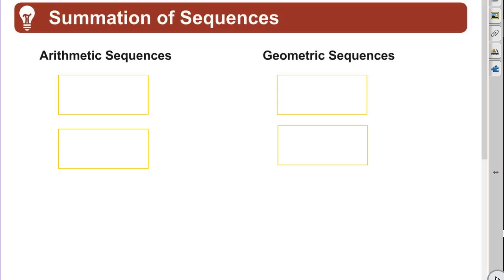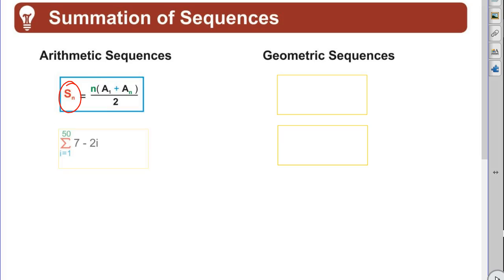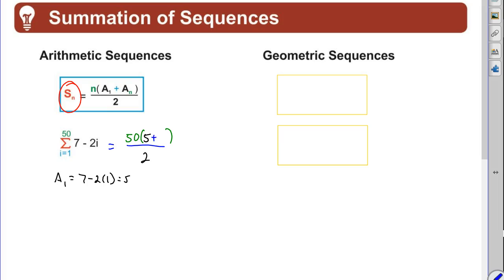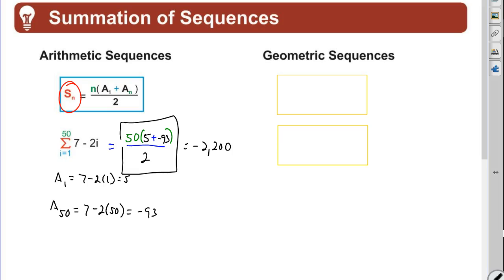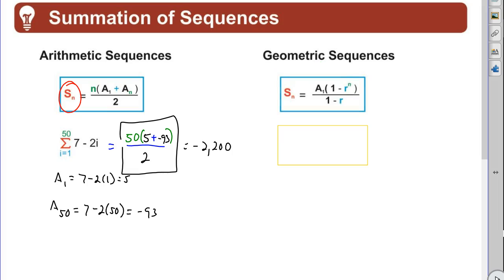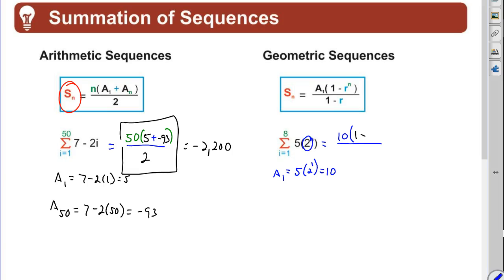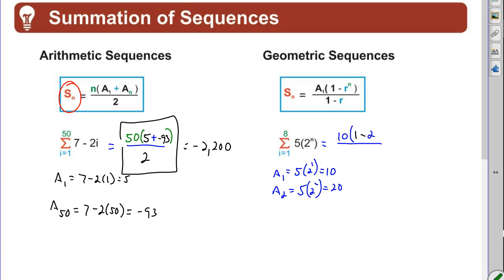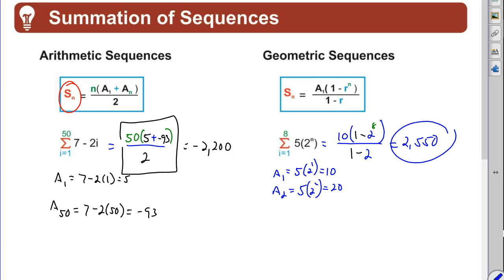C11 Summation of Arithmetic & Geometric Sequences: Algebra 1 Quick Review by Rick Scarfi